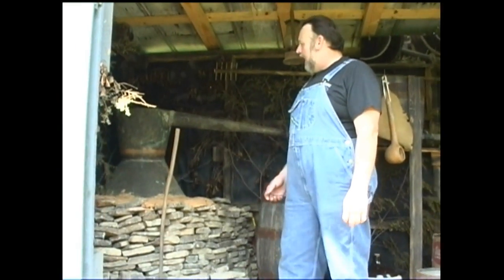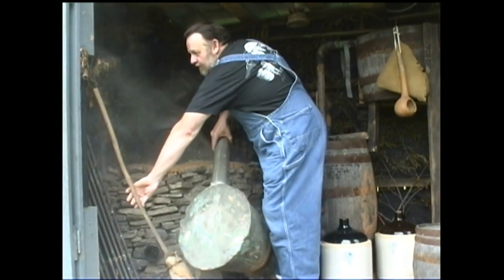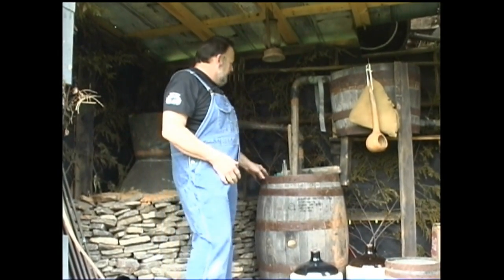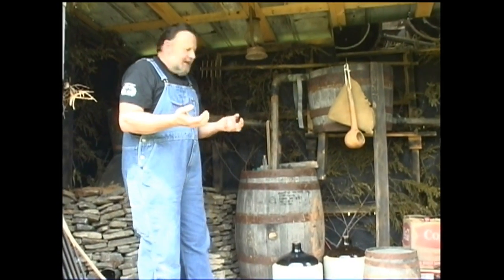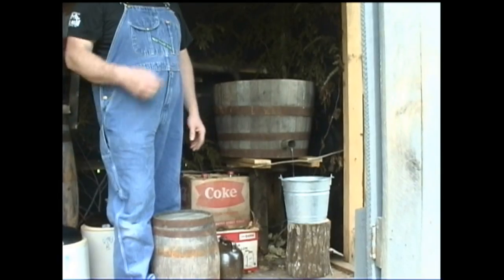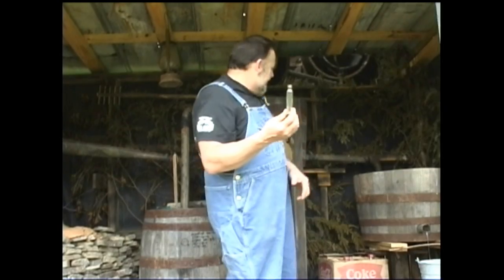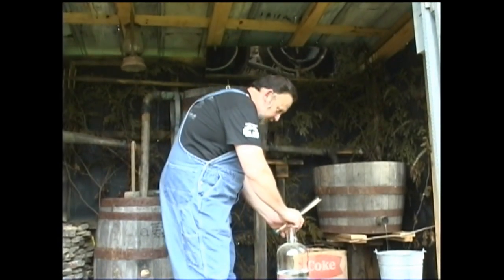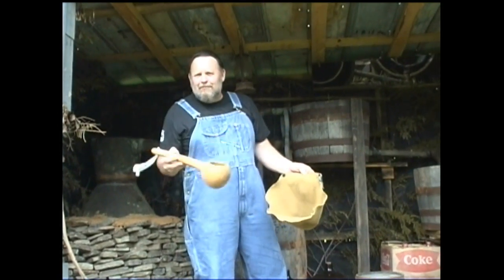Georgia Moonshine HD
Host Dwight Beardon demonstrates the operation of an authentic moonshine still.For half of last century, moonshine was manufactured in the North Georgia mountains. This demonstration simulates the actual operation of a working moonshine still.

Federal law prohibits the manufacturing of illegal moonshine liquor.

Produced by Aha-Media Production - Gainesville, Ga